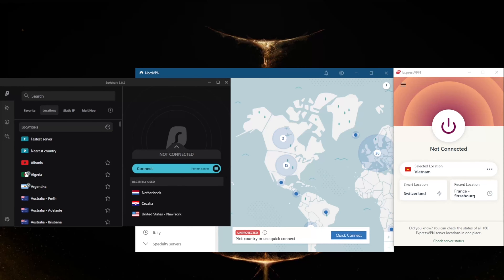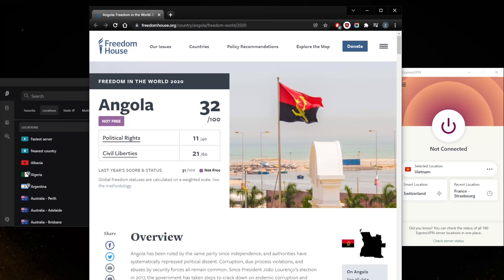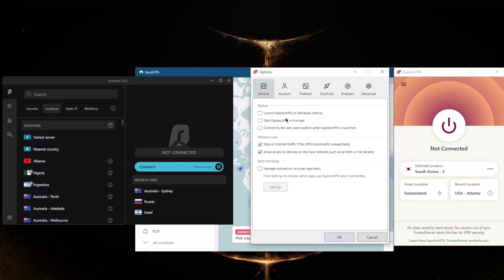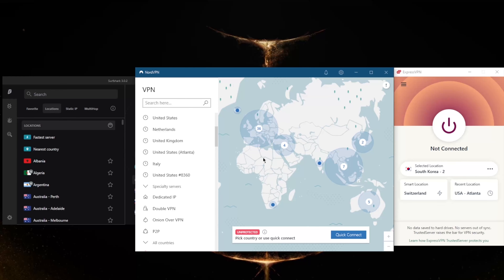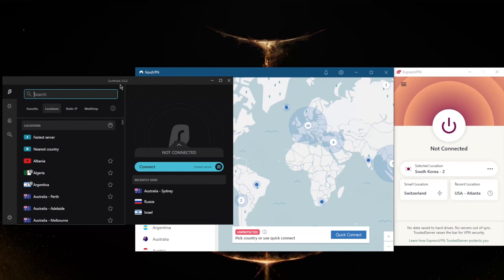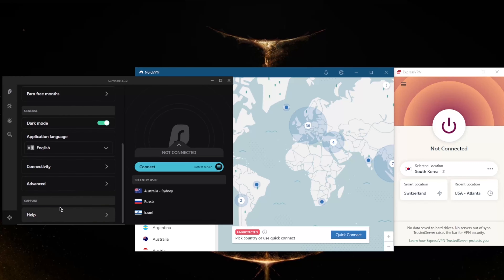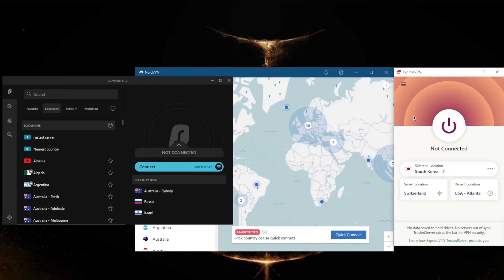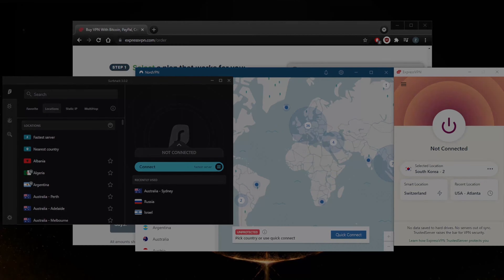Best VPN For Luanda, Angola for Privacy, Security & Speed 👇💥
Best VPN For Luanda, Angola - These 3 VPNs I'm listing are known for being the best VPNs in the industry in terms of privacy, security and performance.

How's it going everybody welcome back. And today we're going to be talking about some of the best VPNs for Angola and Africa. And before we get if you guys are interested in any of the VPNs mentioned today be expressing order Surfshark You'll find links to pricing and discounts in the description down below as well as full reviews if you'd like to learn more about these VPNs Okay, now if you're going to visit Angola, the first reason to connect to a VPN is to protect your privacy. According to a report by the website freedomhouse.org. Right here, as you can tell, it is listed as not free Angola is listed as not free, while their internet freedom is listed as partly free. That said, you're likely to be monitored if you post something that is not liked. If you connect to a VPN, you can create a layer of encryption that will make it much tougher for people to pin you down. Now the next reason to connect to a VPN while in Angola has to do with censorship, it should come as no surprise that certain things are banned in the country. If you want to be able to access some material while you're there, you need to connect to a VPN in a different country, what that'll do is make the blocking software think you are someplace else. High levels of military-grade strong encryption to protect you from cyber crooks and the Angolan government providers with a no logs policy. Okay, so how do you know which one of these VPNs could be the best choice for you? Well, it depends on what you're looking for out of the VPN. Now. ExpressVPN has over 3000 servers in 94 countries and will allow you to secure up to five devices per subscription Express VPN has basic features, such as the internet kill switch, which is called Network Lock, and express and split tunneling.If the VPN disconnects unexpectedly, it will also disconnect your internet connection, making sure that you don't connect back to the ISP servers, making sure that you don't connect back to your Internet Service Providers servers, and only be connected through the VPN-secured servers. Now split tunneling will allow you to choose which applications are routed through the VPN in which are not. As you can tell, it is still quite the number at 60 countries, you'll be able to secure up to six devices per subscription, though, and a whole bunch of security features such as specialty servers, as you can tell here with dedicated IP, double VPN, onion over VPN and peer to peer and of course, you've got an ad blocker right here. And the very quick and best-performing protocol Nord links. Keep in mind when you switch to Nord links, you will lose access to double VPN and dedicated IP.

Hope you enjoyed my Best VPN For Luanda, Angola for Privacy, Security & Speed Video.